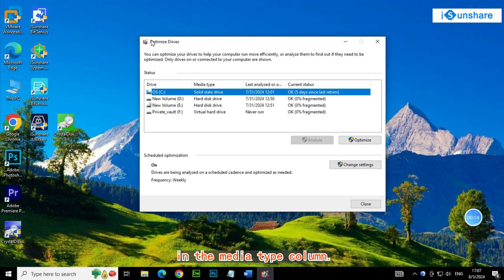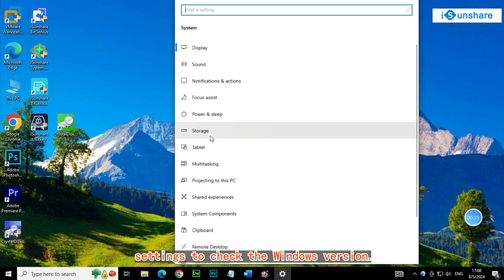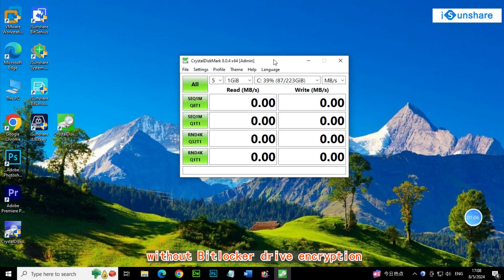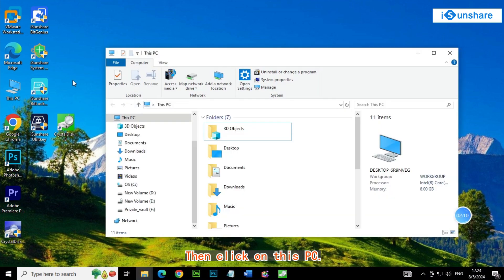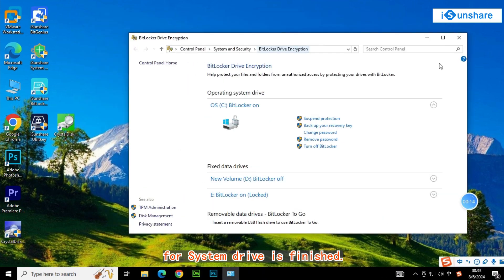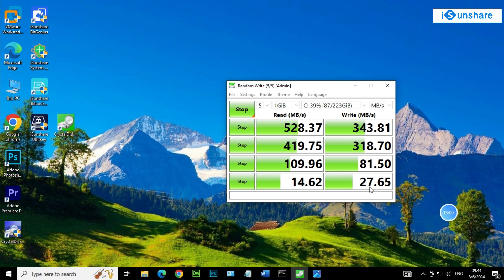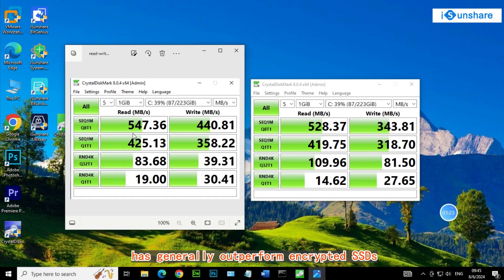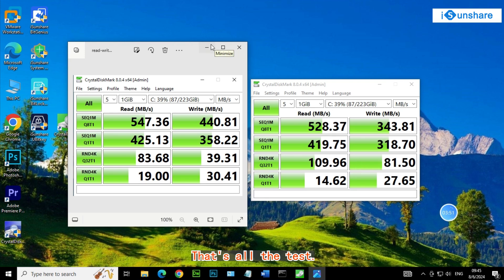Actual Test for BitLocker Impact on SSD Performance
Someone may experience obvious system delays after enabling BitLocker Drive Encryption. Does the Bitlocker encryption actually affect SSD performance?
Here is a simple test using CrystalDiskMark and the XTS-AES 128-bit algorithm. We delve into real-world test results in a controlled environment with an Intel Core i3 4130U CPU, 8GB of RAM, and Windows 10 Pro 22H2.
Discover how enabling BitLocker influences sequential and random read/write speeds on an SSD.

00:00 Intro.
00:06 Check the type of the hard drive.
00:34 Check system version.
00:51 Test the C drive without BitLocker encryption performance.
01:11 Encrypt C drive with BitLocker encryption.
01:32 Test the performance of encrypted C drive.
01:55 Compare the SSD performance with or without BitLocker encryption.